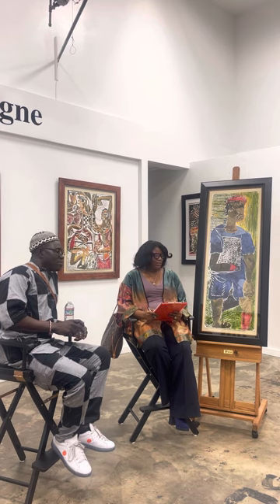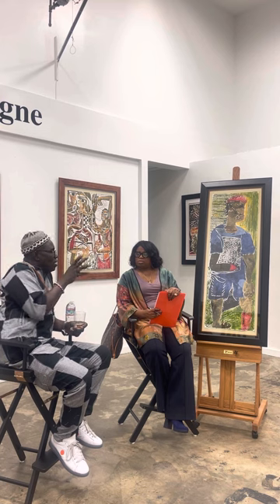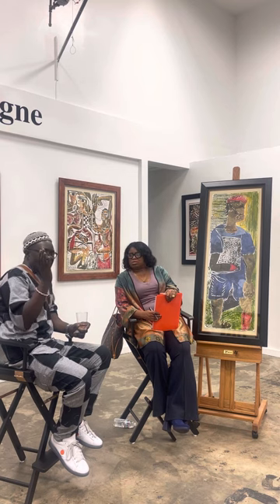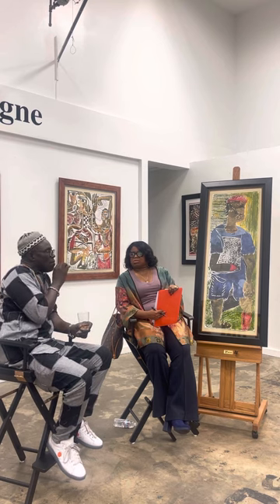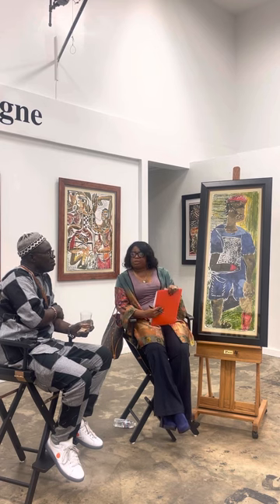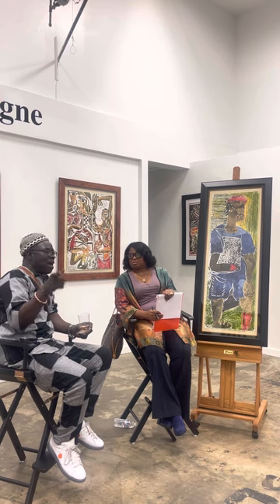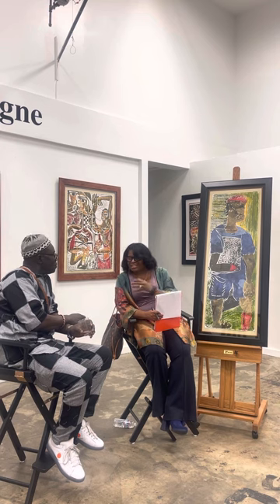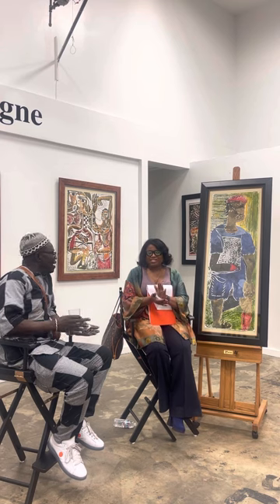Azizgallerie art talk #01